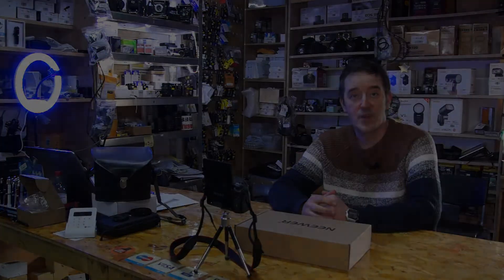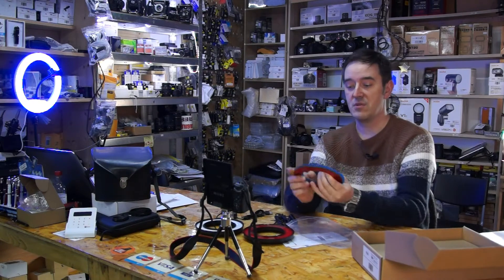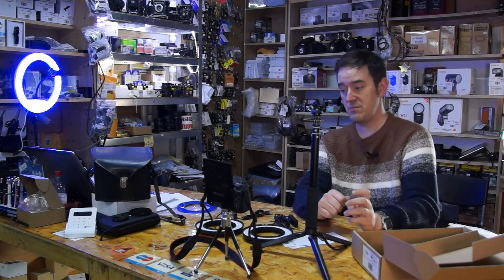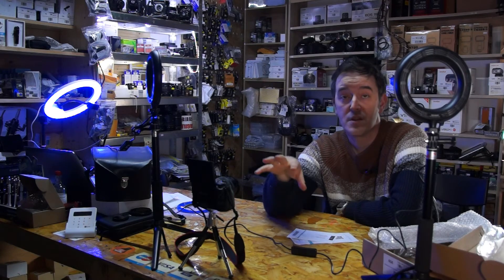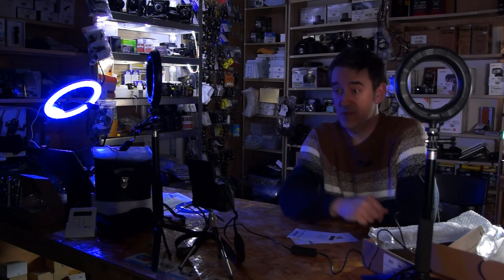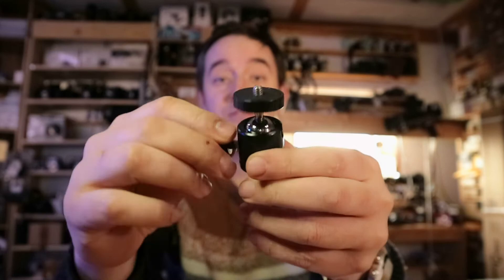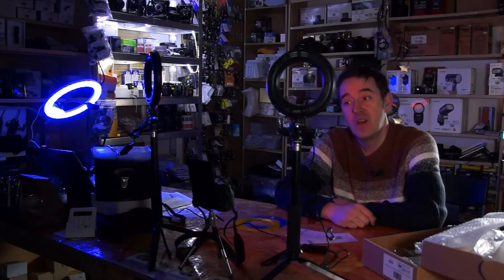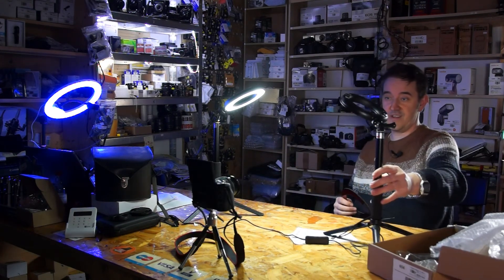Unboxing Live Streaming lights Neewer 6 inch Dimmable LED Ring Light & Color Filter